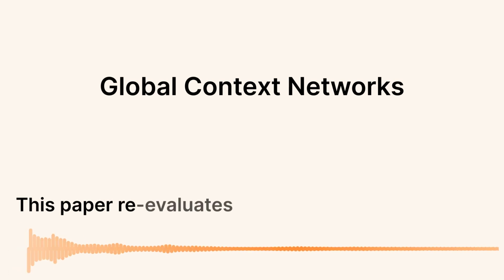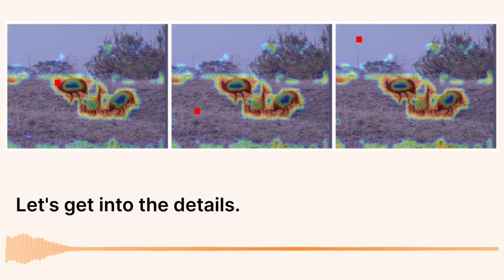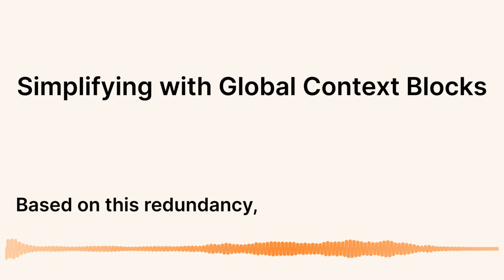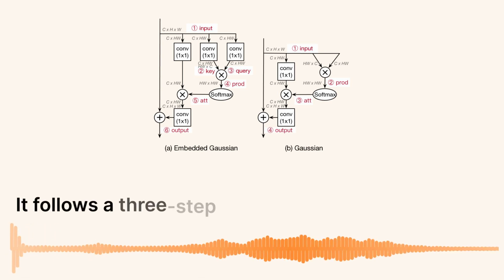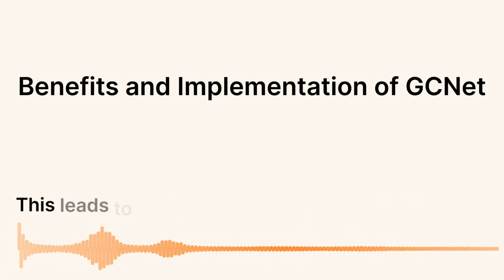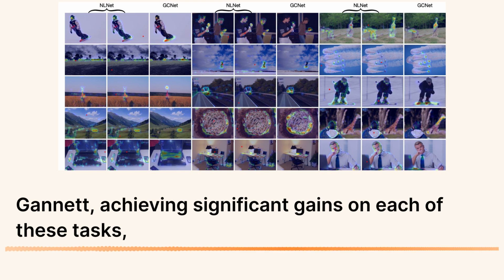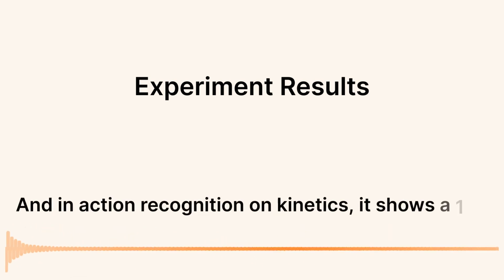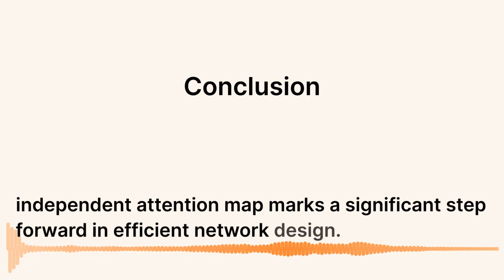Revolutionizing Deep Learning with Global Context Networks